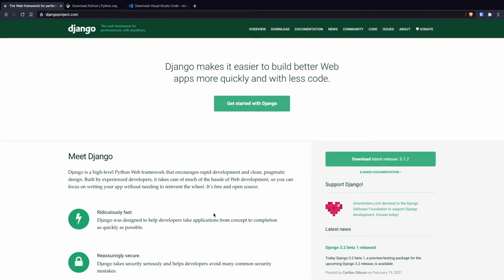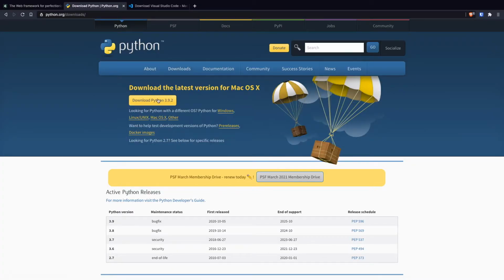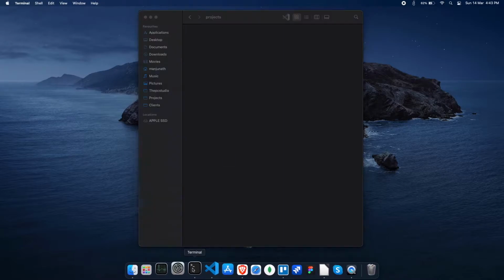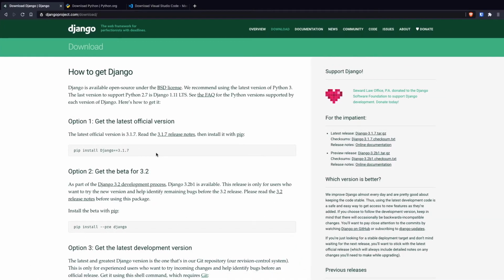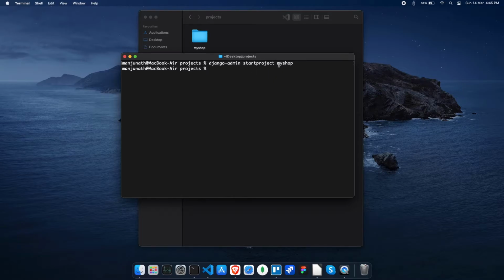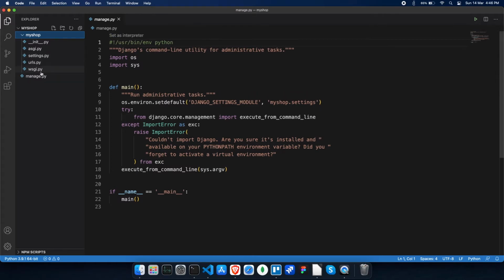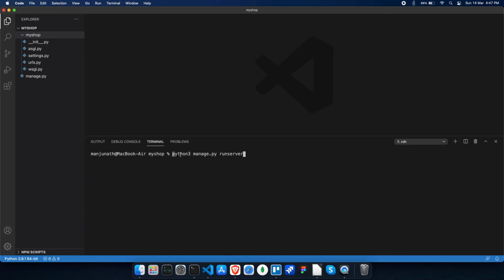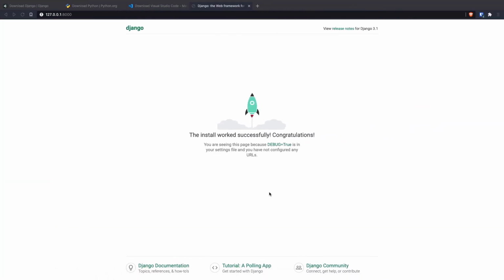DJANGO 3 Installation, Create New Project and Run Development Server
In this video I'll teach how you can install django on your computer and get you started with your amazing journey of your Django Developer Path.

First we'll go through what and all we need to have installed on our system before we even work with django. I'll show how you can create your first django project and run a development server.